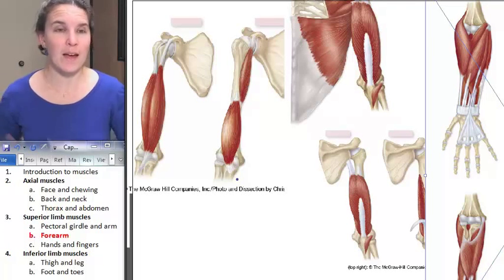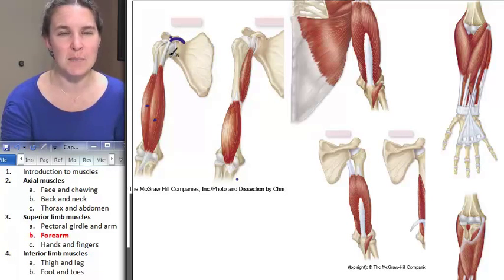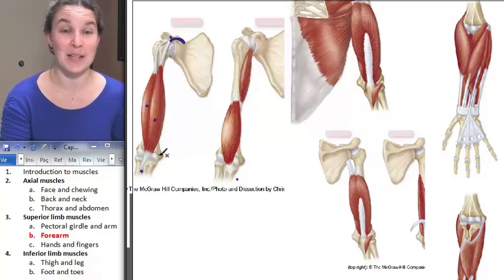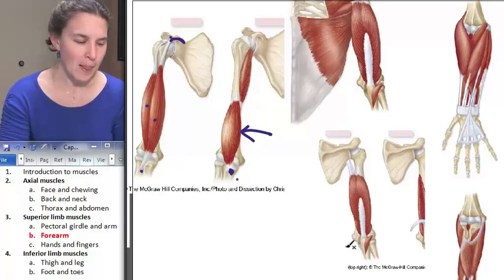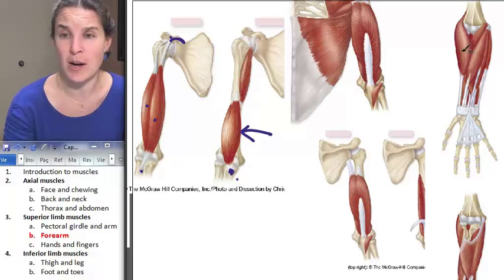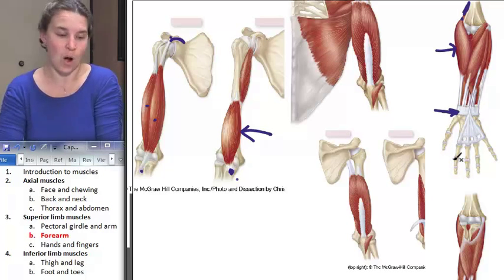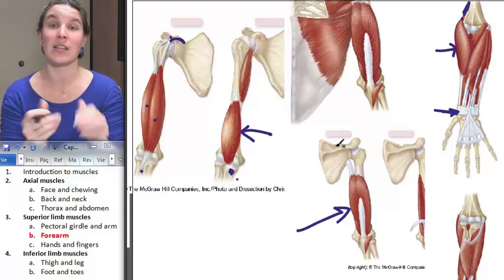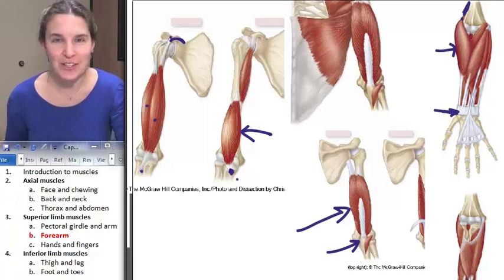Forearm Muscles ☆ Human Anatomy Course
) Learn more about Forearm Muscles. This human anatomy lecture has been made by Wendy Riggs, for the College of the Redwoods.